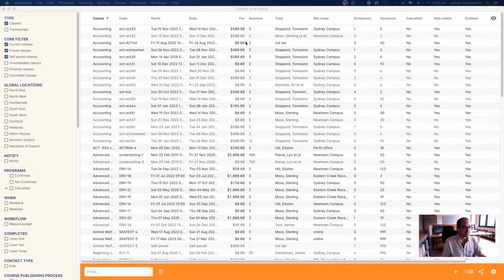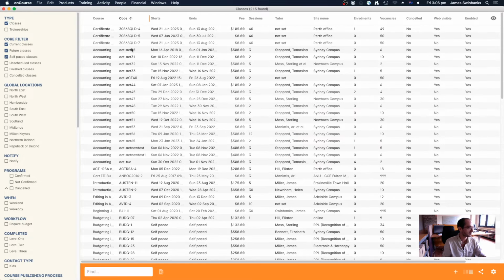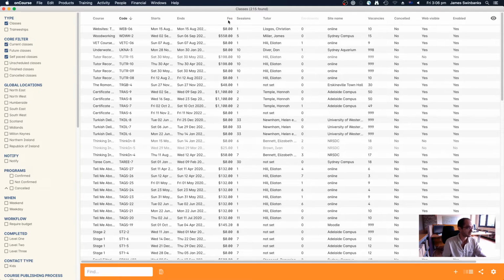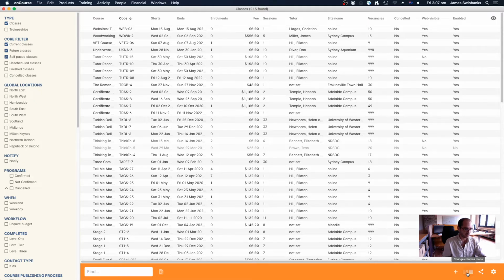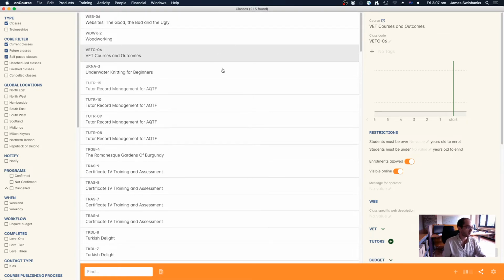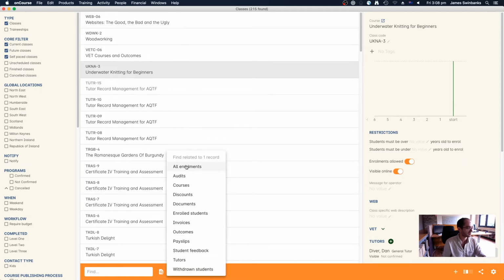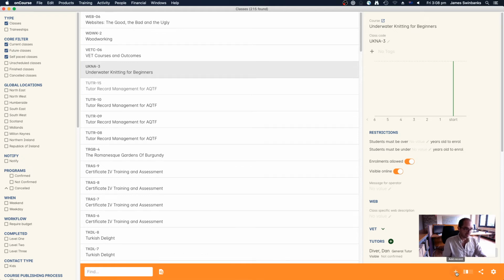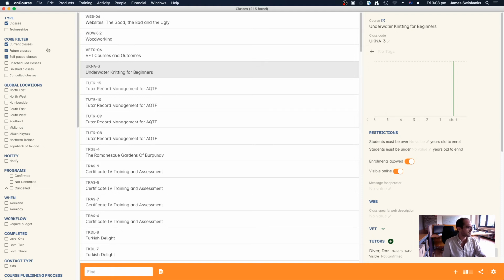Navigating List Views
James walks onCourse users through the basics of onCourse's list views. Where to print from, how to change view modes, how to switch on/off different columns, it's all covered here.